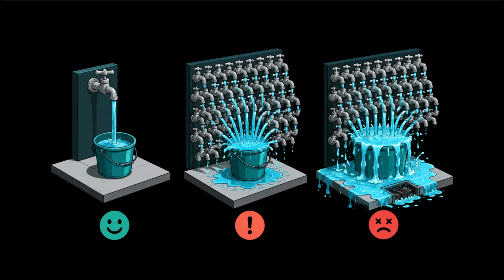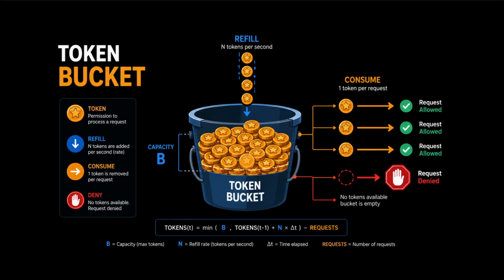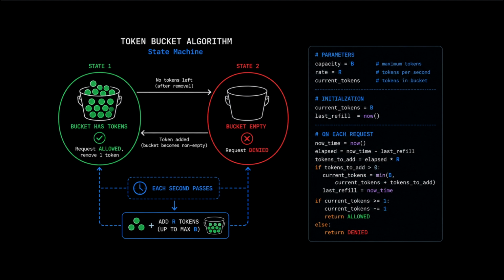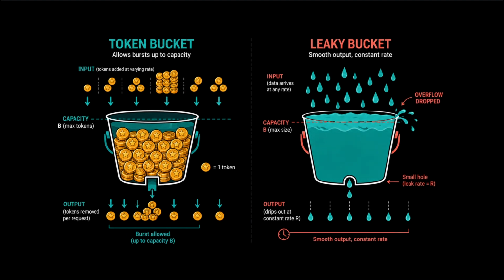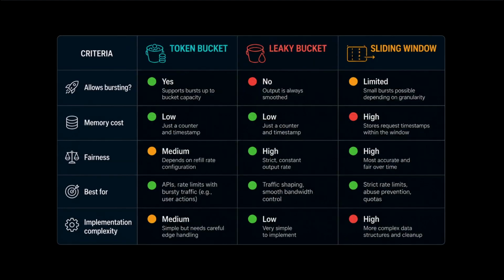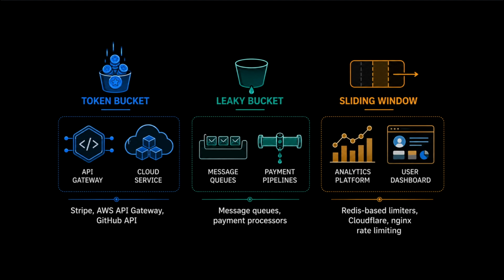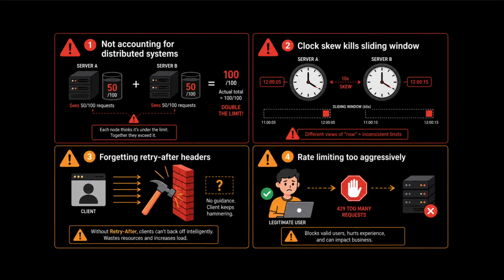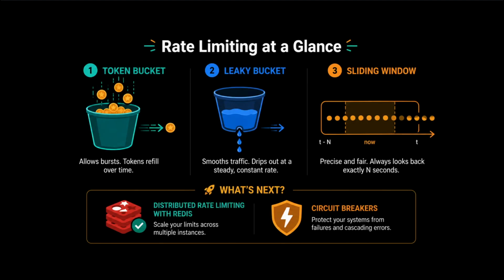Traffic Spikes Don't Kill APIs — Bad Rate Limiting Does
🚨 Why do APIs suddenly fail when traffic spikes hit production?
In this deep dive, we break down the real reason modern backend systems collapse under load — and how rate limiting algorithms like Token Bucket, Leaky Bucket, and Sliding Window prevent disasters before they happen.

You’ll learn:
Why APIs return 429 Too Many Requests
How traffic spikes crash backend systems
The difference between Token Bucket vs Leaky Bucket vs Sliding Window
How companies like Stripe, Cloudflare, GitHub, and AWS protect their APIs
Common rate limiting mistakes developers make
Distributed rate limiting with Redis
Retry-After headers, fairness, burst control, and abuse prevention
How to design scalable backend infrastructure

Perfect for:
Backend engineers, system design interviews, distributed systems learners, DevOps engineers, API developers, and anyone building scalable web applications.